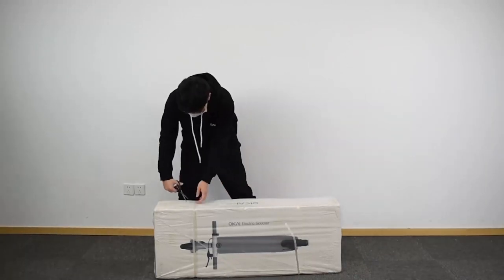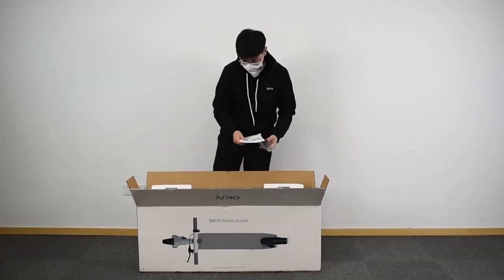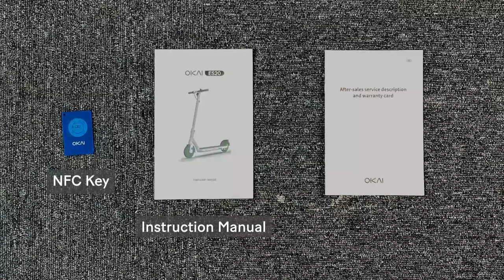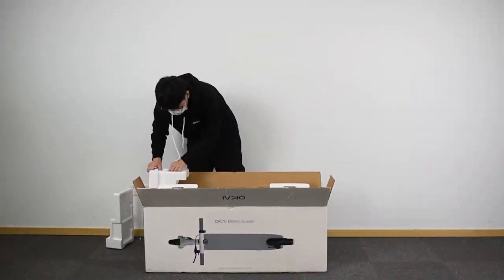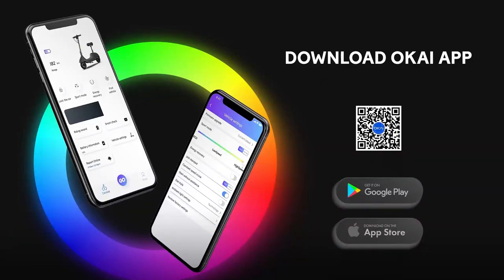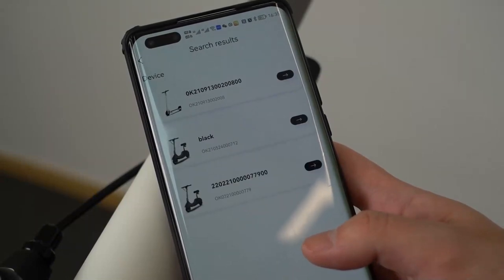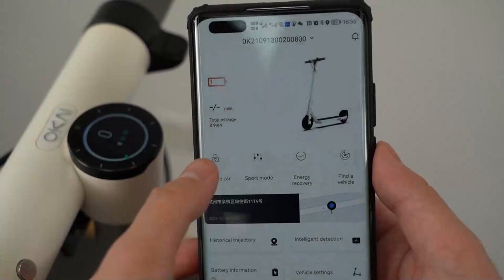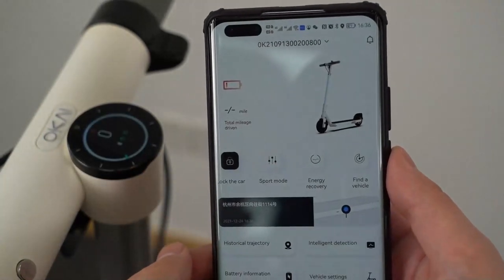OKAI Neon| Setup Guide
Hi OKAI riders, this is the official unboxing and activation guide for your OKAI Neon.
For other product info, visit us at okai.co.